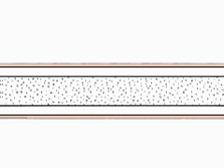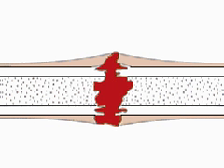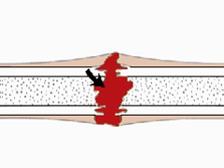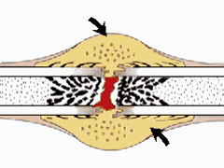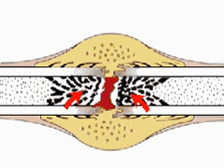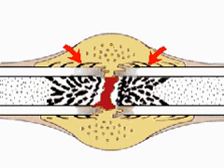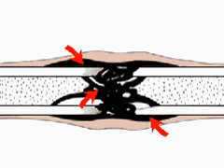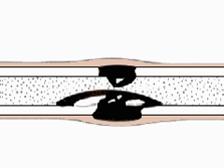How the Body Works : Repair of Bone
The fracture of a bone is usually caused by direct violence or by a strong twisting strain.  When a bone fractures the two fragments separate and in so doing tear the arteries in the Haversian systems that cross the fracture line.  This damage results in the leakage of blood into the fracture, where it is trapped and soon clots.  After a short time, the Haversian arteries go into spasm, causing the death of active bone cells not only at the fracture site, but also for some distance along the shaft.  About two days after the break, the blood clot is invaded by capillaries and fibroblasts.  The fibroblasts differentiate into bone-forming cells, or osteoblasts, and cells that form periosteal tissue on the outside of the bone.  New tissue, called callus, surrounds the fracture and replaces the dead bone.  The dead bone is absorbed and replaced by new bone, formed by the osteoblasts in the callus, which is remodeled by cells, called osteoclasts, to its original shape.  This remodeling process is so effective that after a few months it is difficult to detect the fracture site.